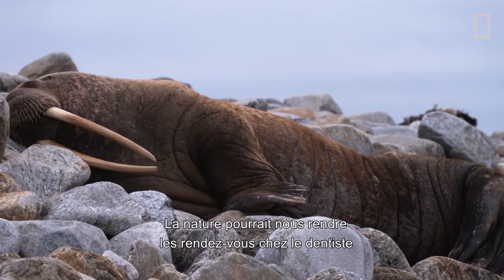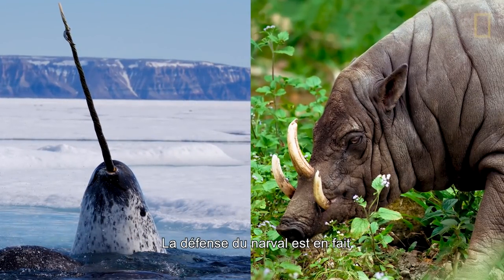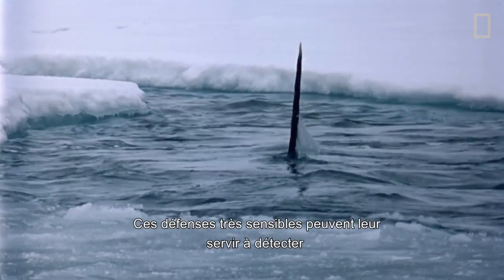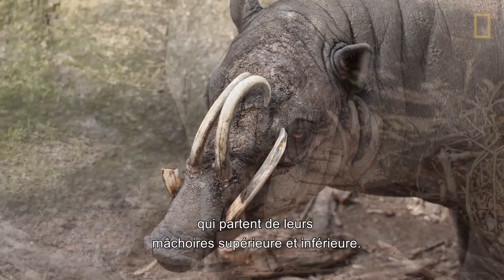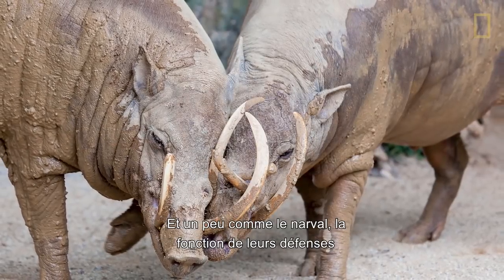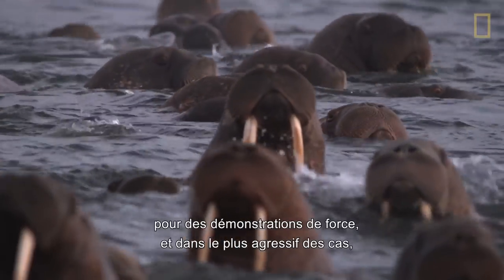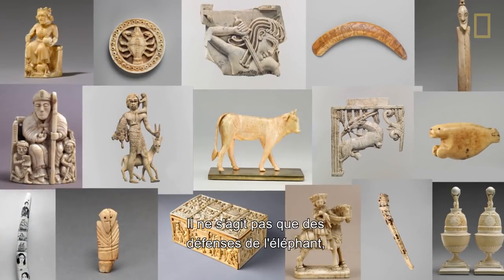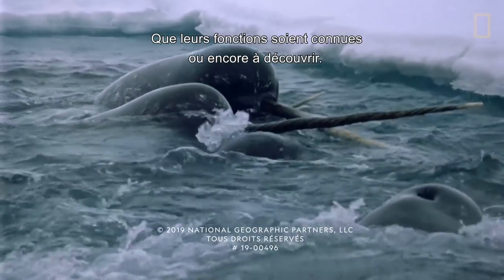Les défenses de ces animaux sont en réalité des dents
Des morses aux narvals en passant par les éléphants, ces animaux à défense utilisent leurs dents envahissantes comme outils polyvalents pour survivre dans leurs habitats naturels.